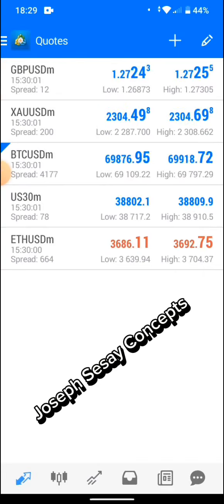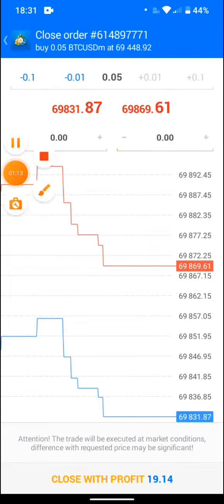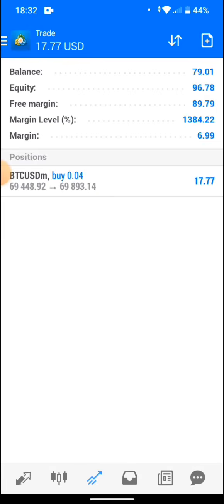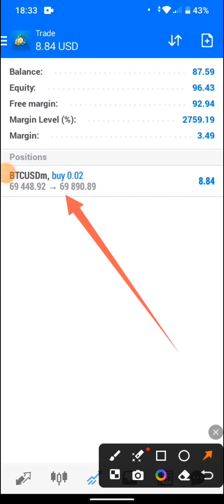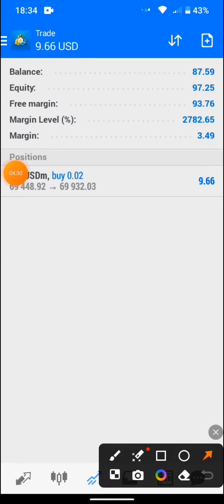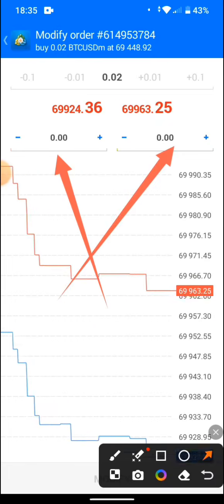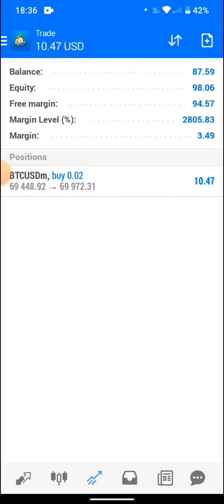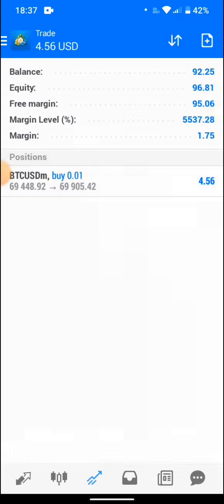How to Take Profit Multiple times on Phone (MT4/MT5)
How to take profit multiple times on phone (MT5/ MT4): a step-by-step guide

Best Forex BROKER to flip your small account fast